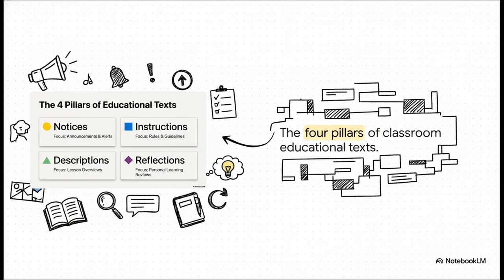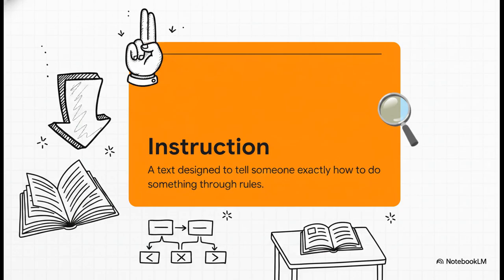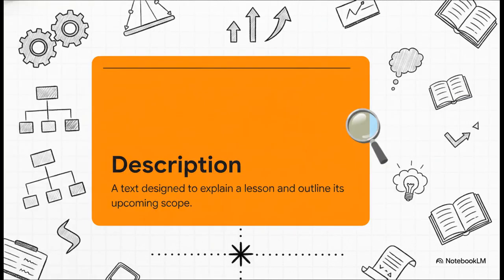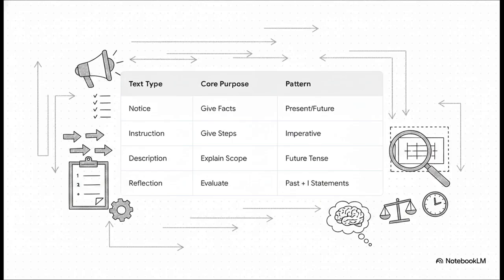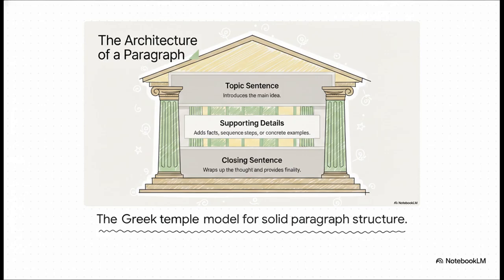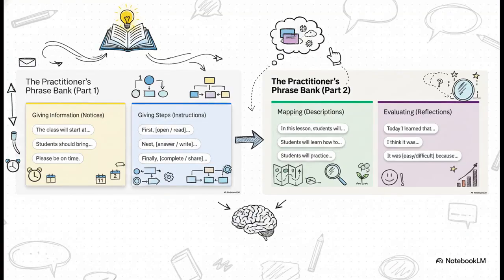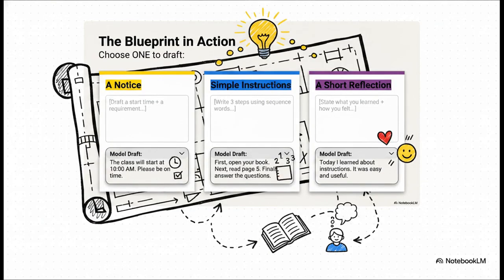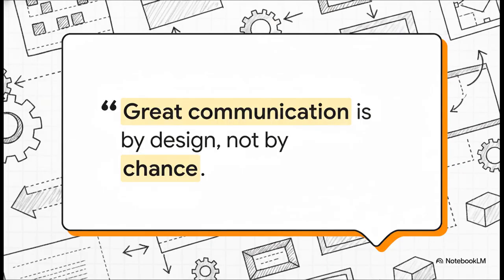EFE Lesson 3: Reading and writing in classroom (Lecture)